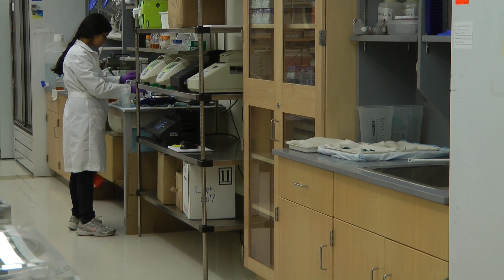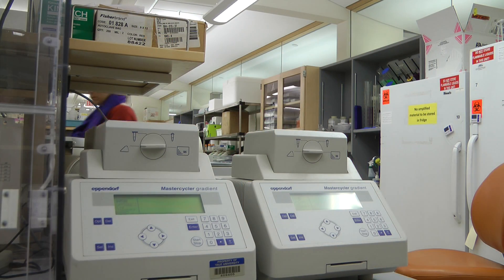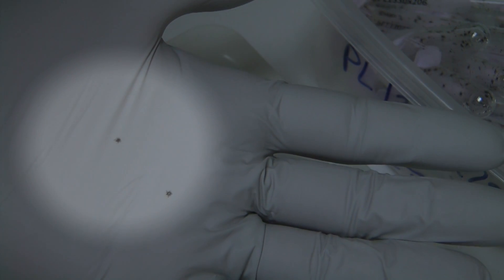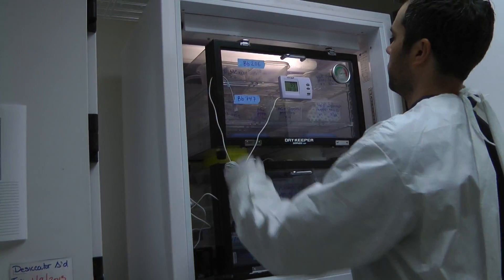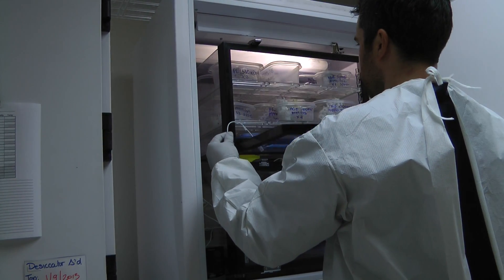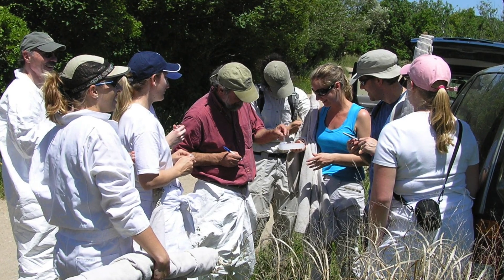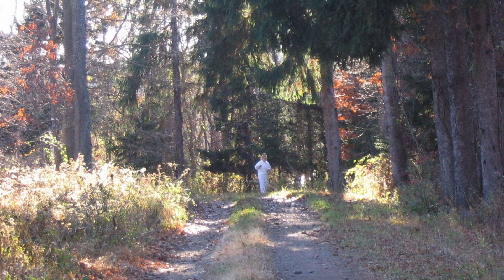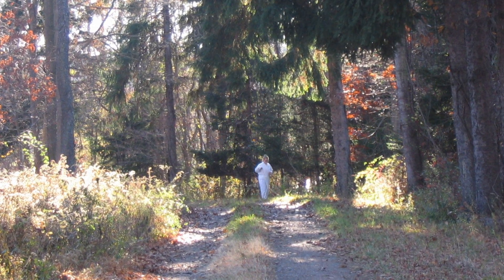Borrelia miyamotoi Infection - The New Deer Tick-borne Disease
Featuring Peter J. Krause, MD, Department of Epidemiology of Microbial Diseases